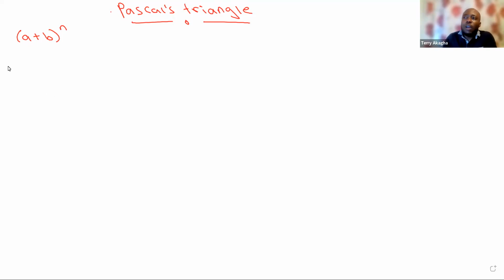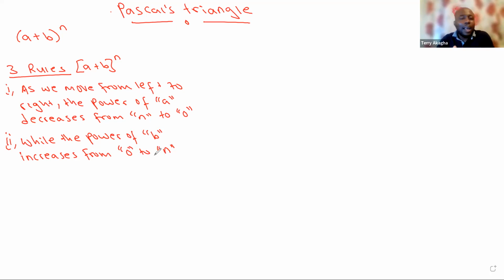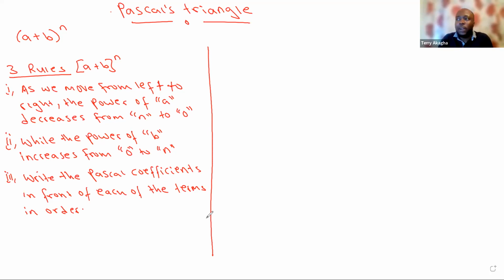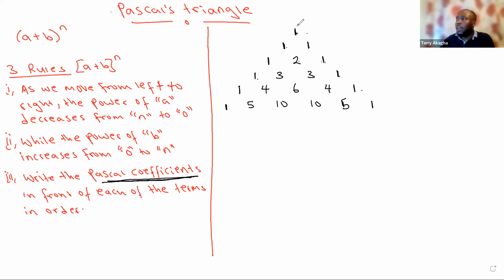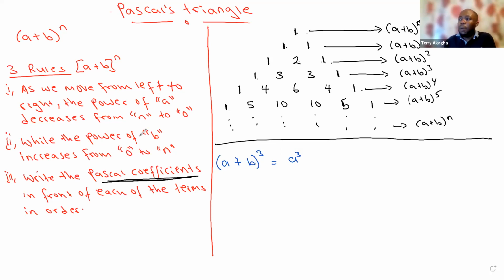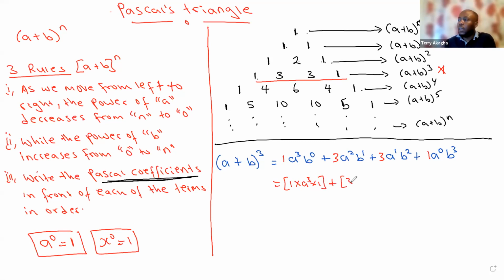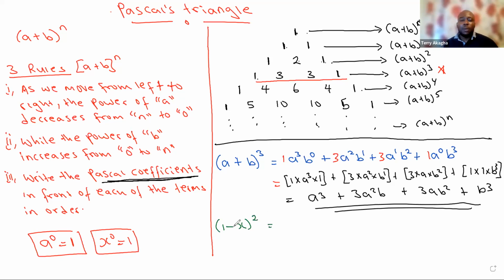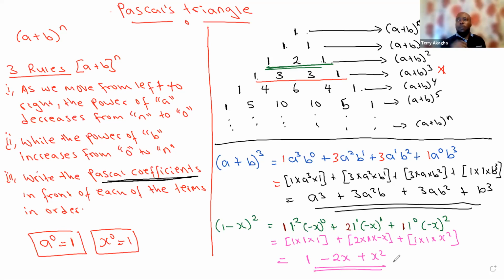2 of 7 - Pascal´s triangle Part 1 - With Terry in 10 minutes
Here, I introduced the concepts of using Pascal´s triangle in expanding brackets and the ``three rules´´ to keep in mind while solving it.